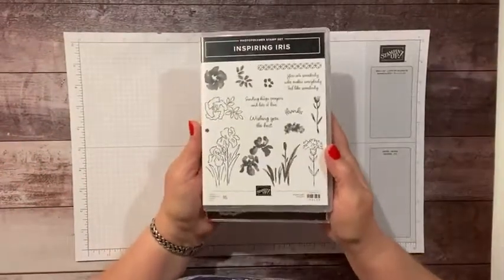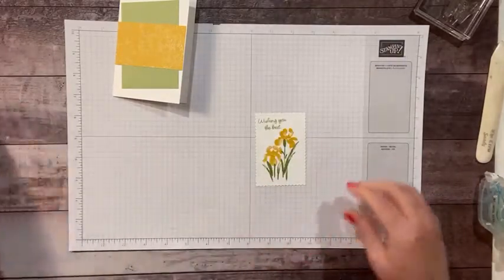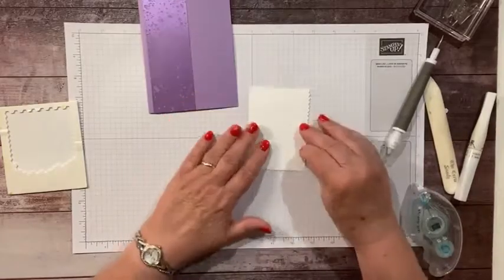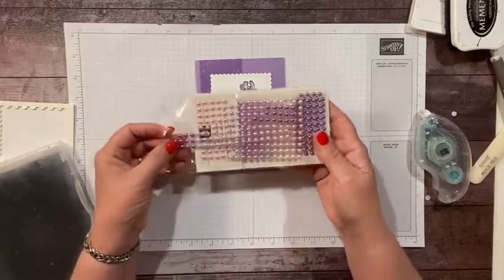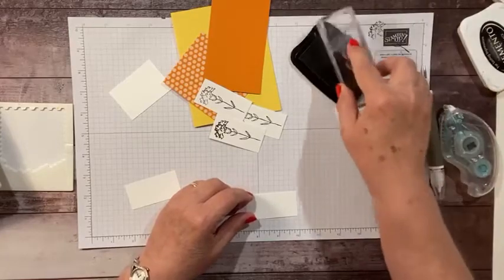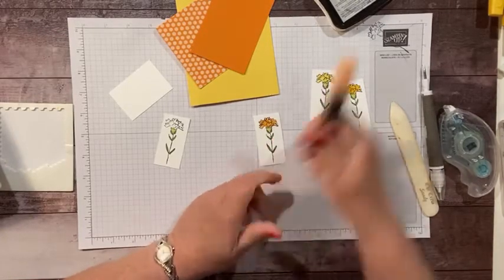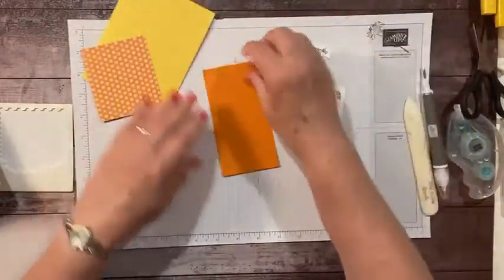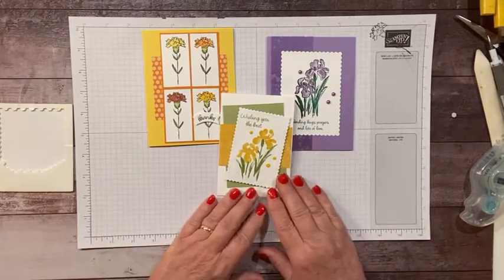Inspiring Iris Cards, a last look!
The Inspiring Iris stamp set will be discontinued on May 3rd, so here is a last look at some quick and cute projects using this lovely set.  To shop online for this set and supplies, go